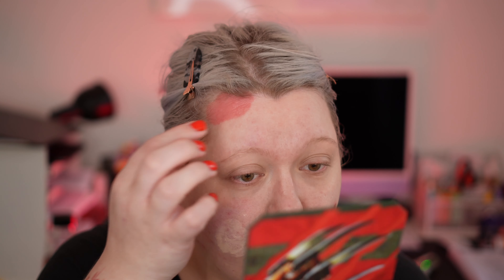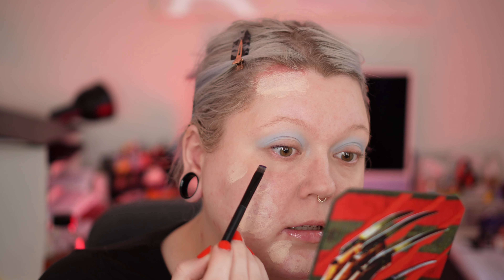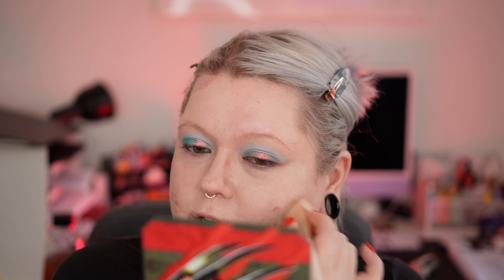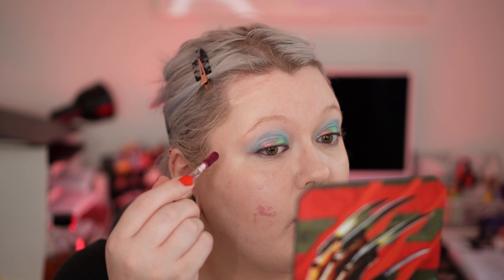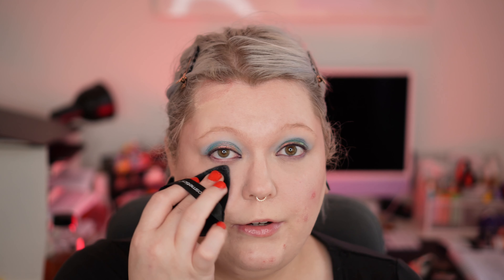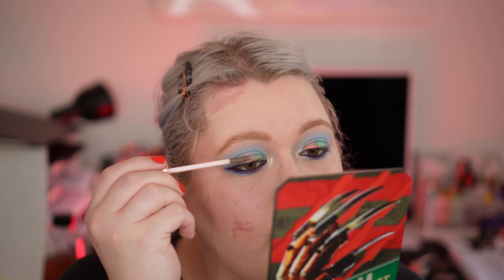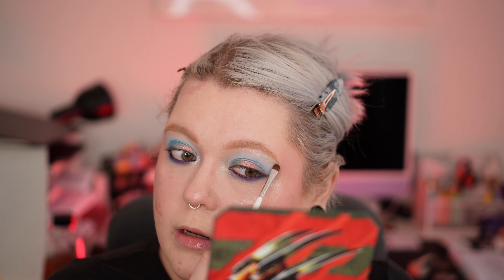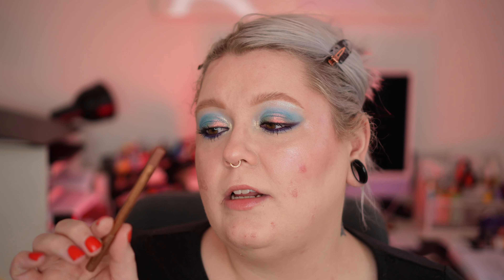ELLAMAS DAY 24 - BEST OF 2023 MAKEUP LOOK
Welcome to ELLAMAS day 24!

You will be getting one long form video for the whole month of December, that means 31 videos of me covering topics, doing stuff and having fun!

Today: My Best Of 2023 all on the face!

Question of the day: What is your BEST look of 2023?

✨ Gloss Gods Cosmetics - Save 5% with the Code ELLAKINKLEY

✨ Natasha Denona - save 15% with the code ELLAKINKLEY

✨ YesStyle - ELLAGRAM10 to save some money!